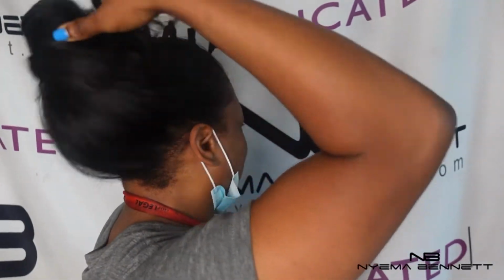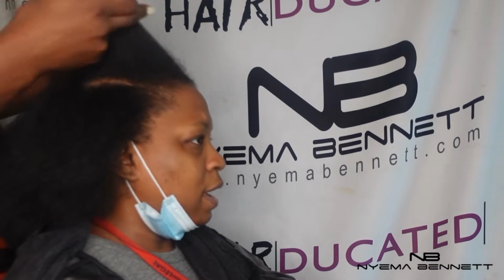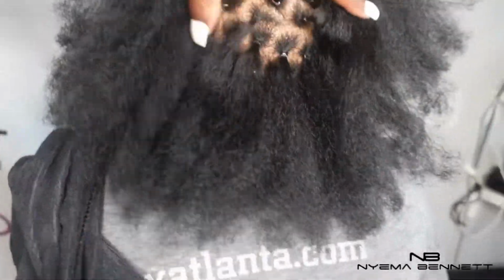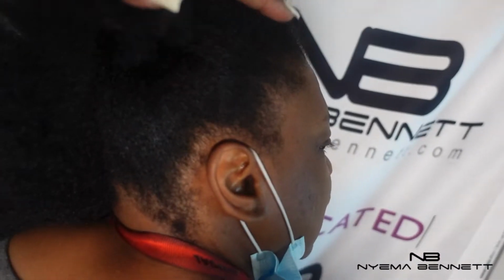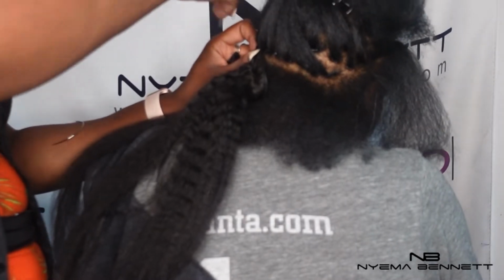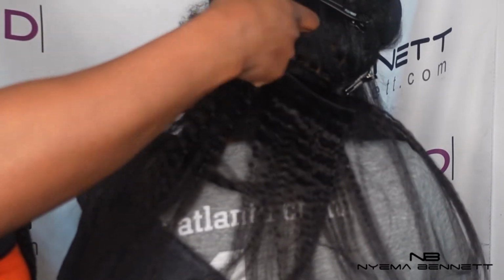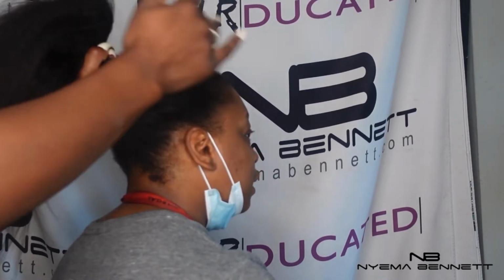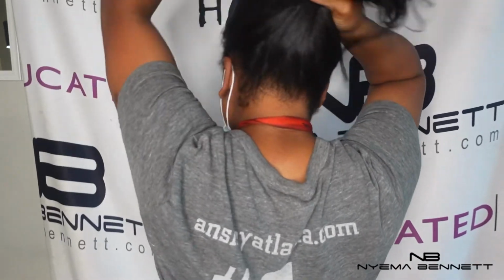NY-VEMBER | How to install Double-weft Microlinks ( Highly Requested)